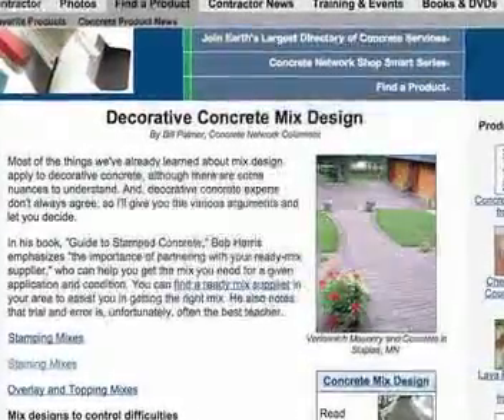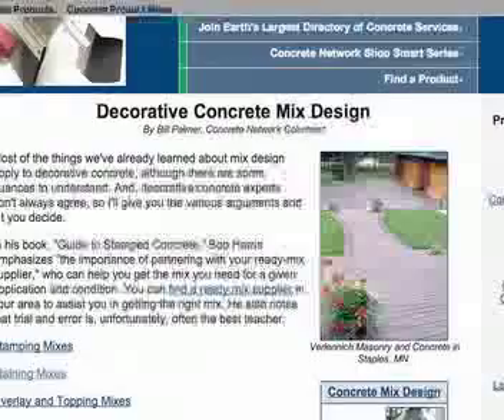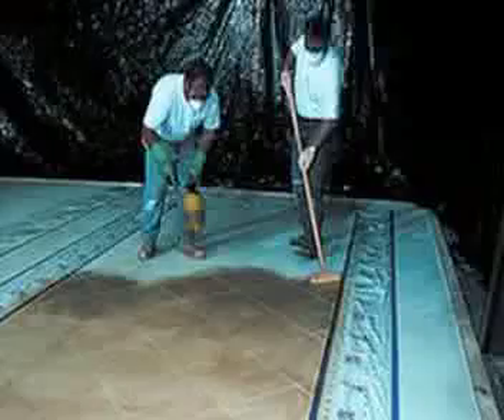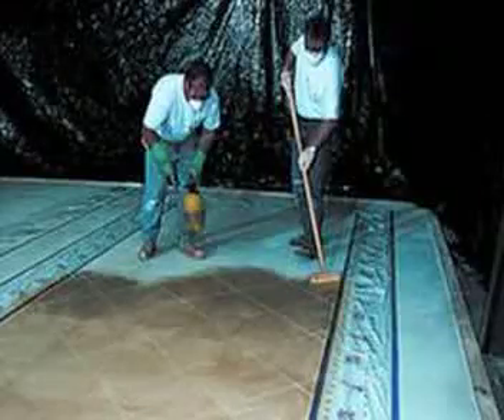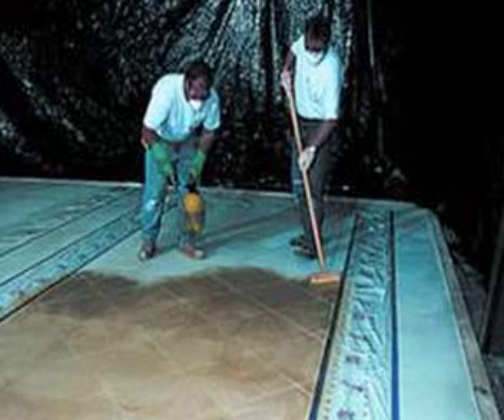Concrete Mix Design - ConcreteNetwork.com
Getting the right concrete mix design for your concrete project.